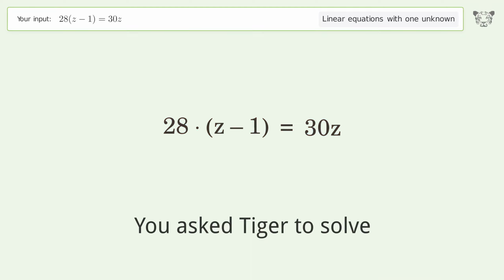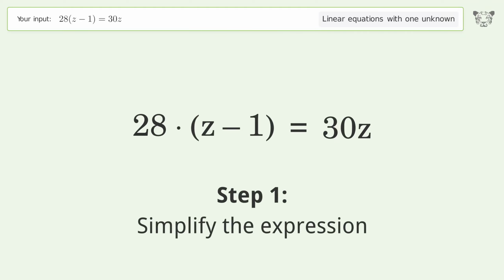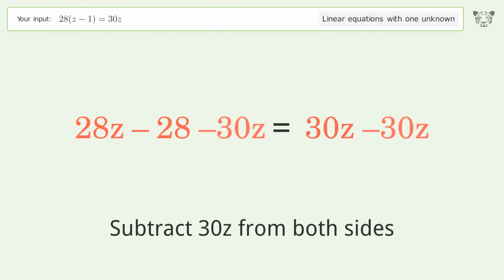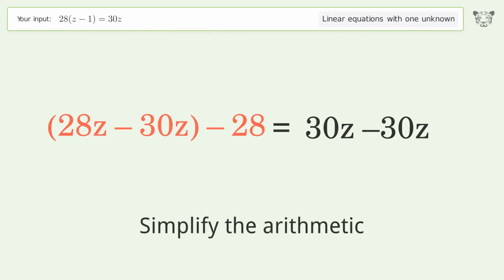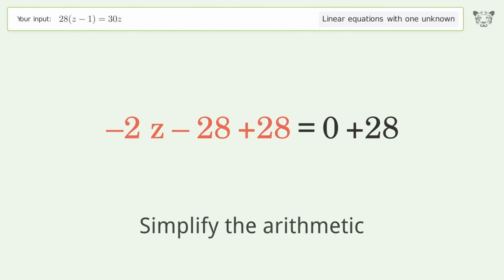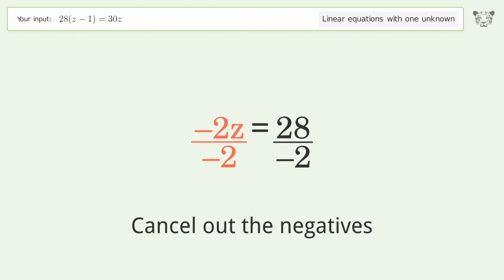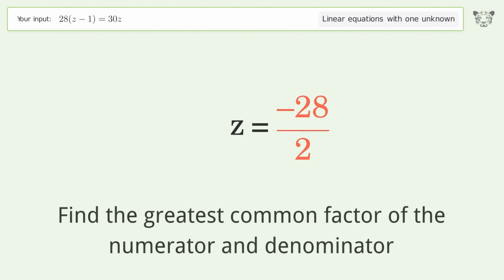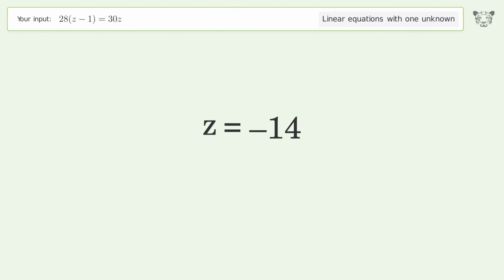Linear equation with one unknown: Solve 28(z-1)=30z step-by-step solution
Solving 28(z-1)=30z using the linear equation with one unknown solver

for a step-by-step and more tips and tricks for dealing with linear equations with one unknown.